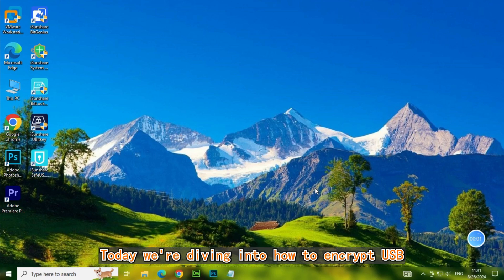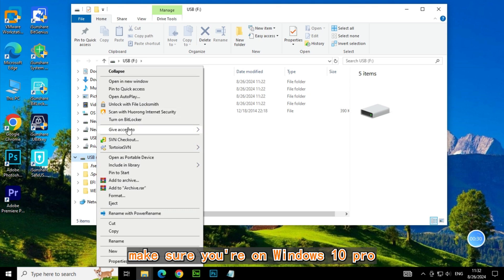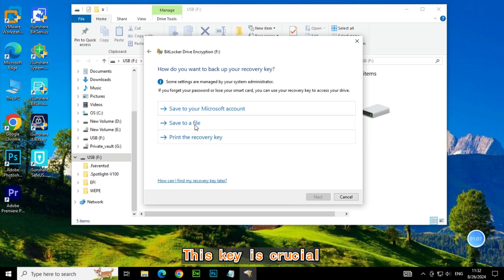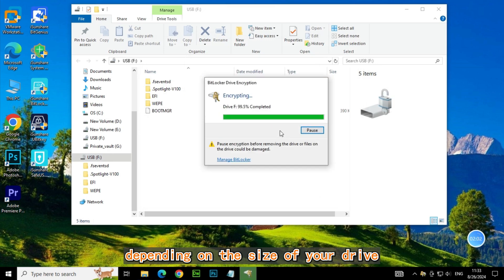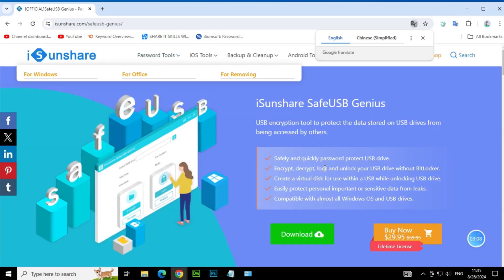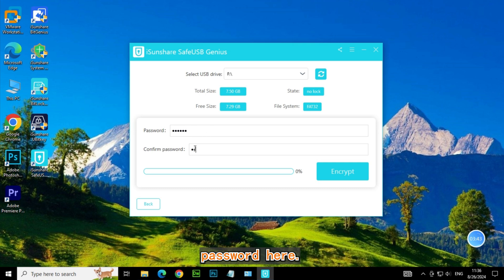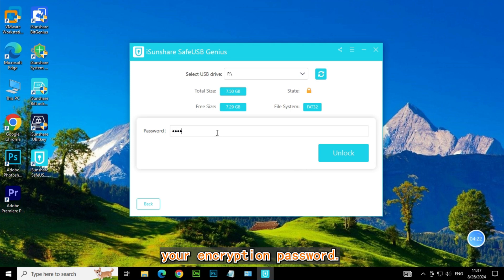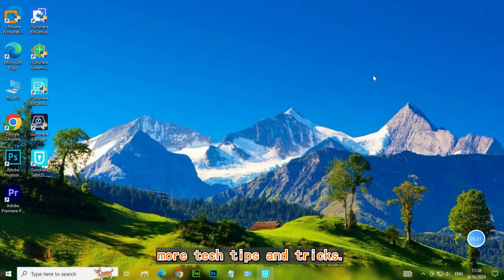Encrypt External Hard Disk with BitLocker or Password NOW to Protect Your Data!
⚙Want to keep your external hard drive safe and sound? Here I will show you two methods to secure your usb drive using BitLocker or simply set a password to keep your data secure.
⚙The Microsoft BitLocker is only applicable for limited Windows version and Specific USB file system, while the third-partyt software has almost no limit for these.
⚙The USB Flash Drive with Encryption can greatly enhance the security for your private data. Whether you’re worried about losing your files or just want an extra layer of protection to secure USB Flash Drive, we’ve got you covered!

📒Timestamps:
00:12 Method 1: Enable BitLocker for USB Flash Drives
00:34 Method 2: Use Password to Protect USB Drive with iSunshare SafeUSB Genius